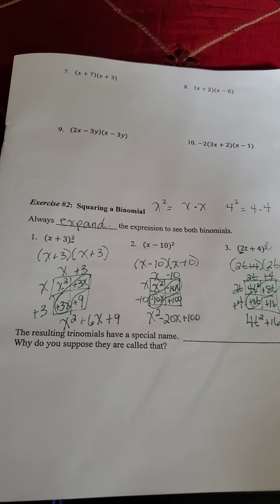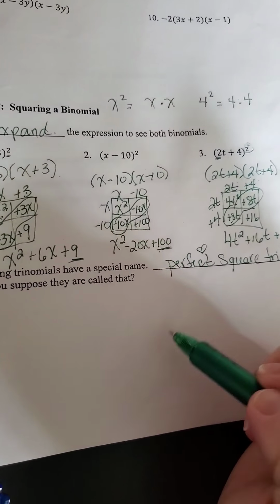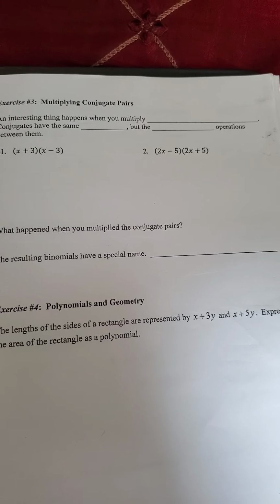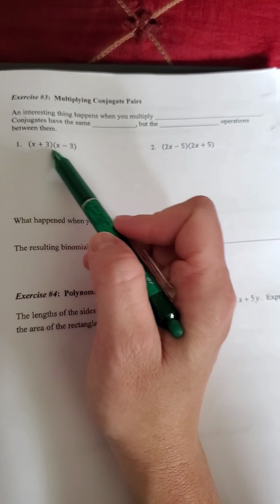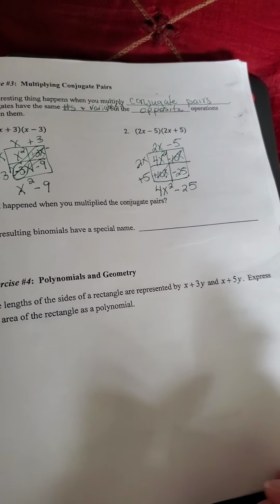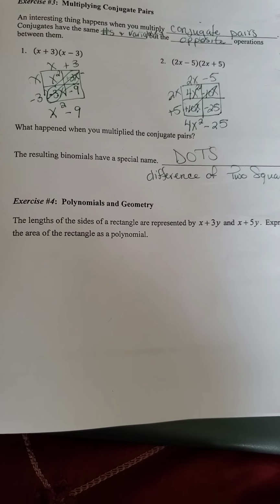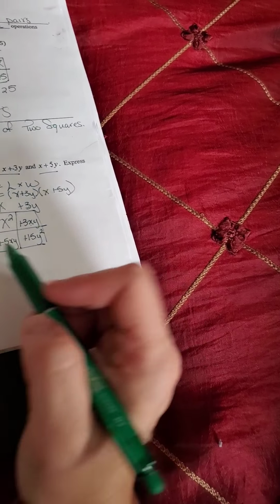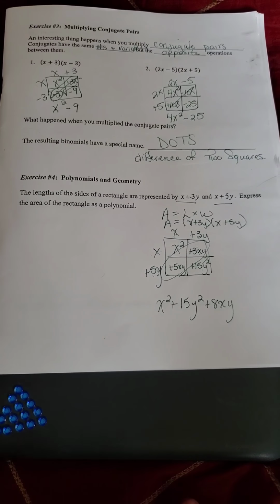Box Method with "special binomials"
Excercises 2, 3 and 4 of 14.3